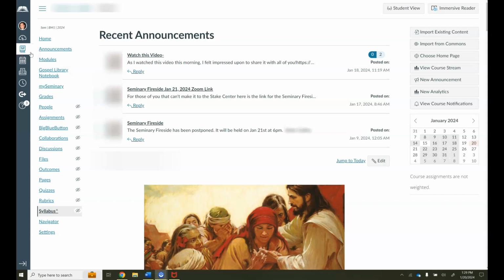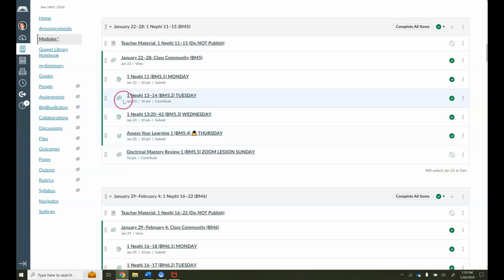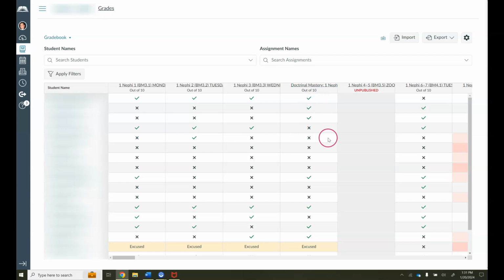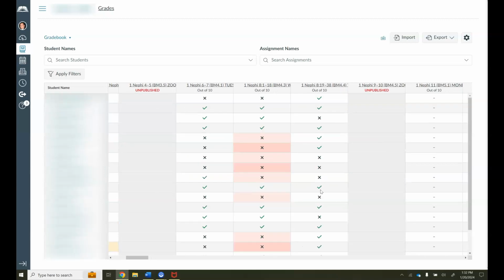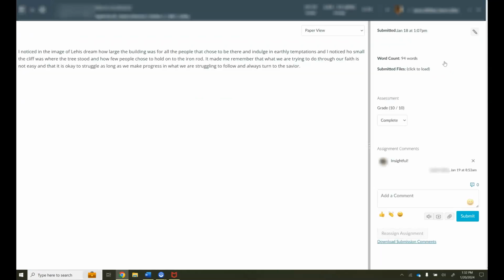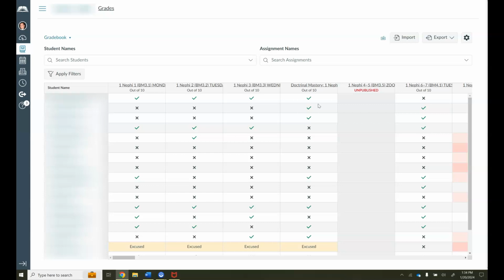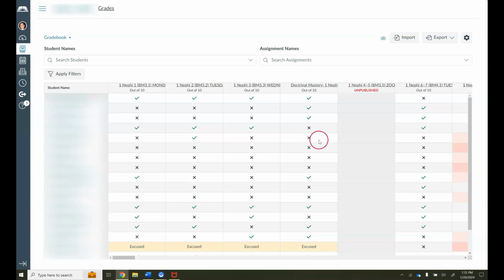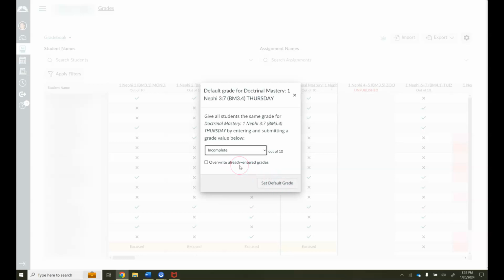Grading & Taking Attendance for Discussions, Assignments & Quizzes | CANVAS | Lesson Tech Help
Looking for an organized way of taking attendance and grading online seminary assignments?  The trick is to control the availability dates and to use your gradebook to it's fullest potential.  Once you know how to do it, it is quick, easy and will make your life much easier.  :)